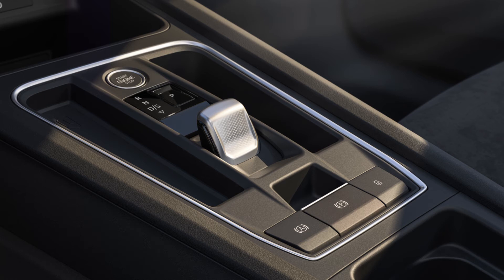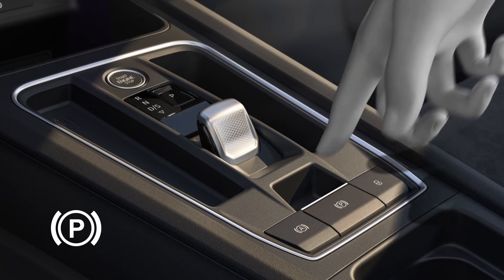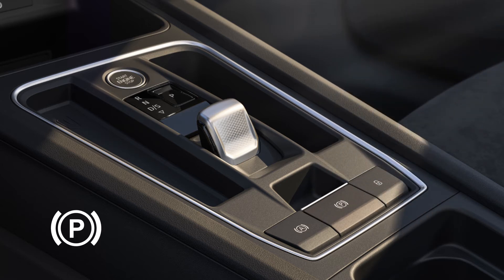CUPRA Leon Car Safety | Electronic Brake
The CUPRA Leon’s new electronic braking system replaces the handbrake used to immobilise the vehicle when stopping or parking. Have more control on your vehicle’s brake system. This car safety feature can even be used the whenever your CUPRA Leon is stopped or if the ignition is switched off. Learn more about the CUPRA Leon´s Electronic Brake (EBP) system.